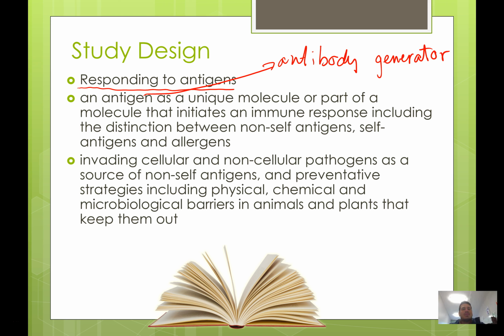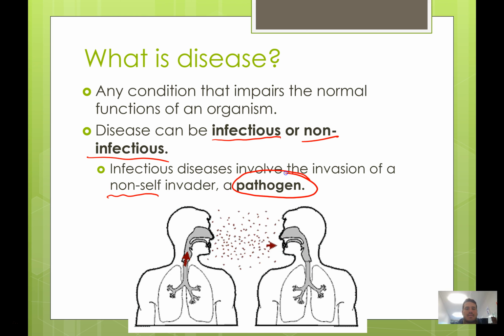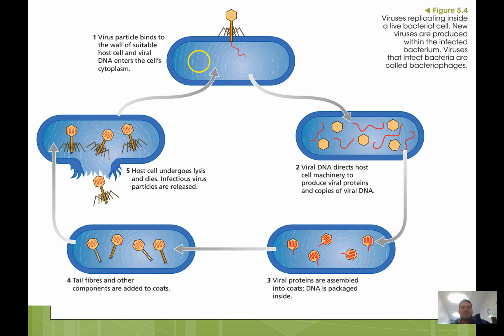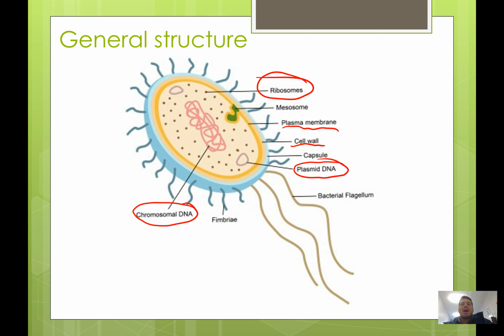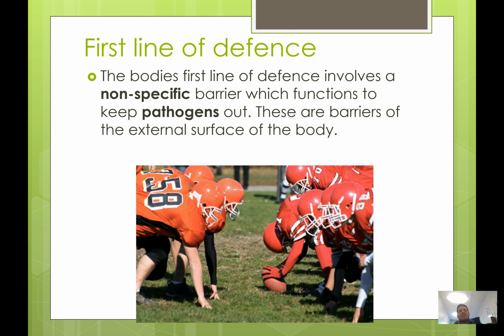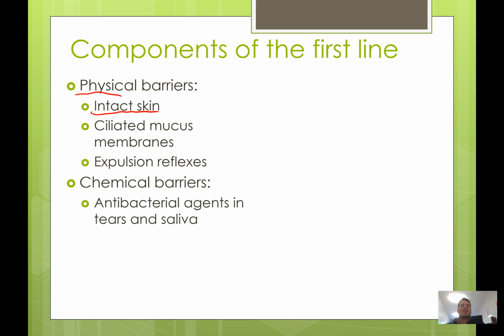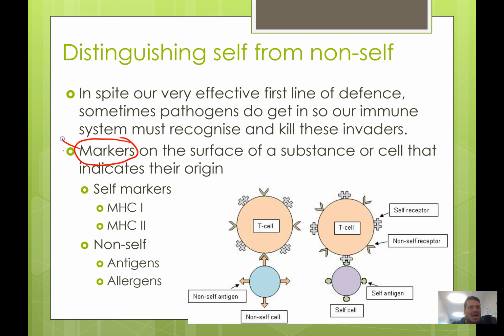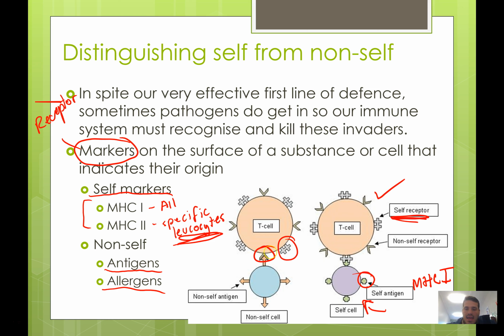17 Pathogens and their antigens